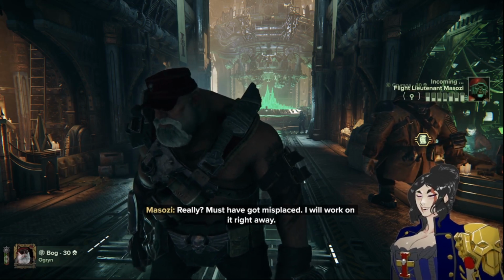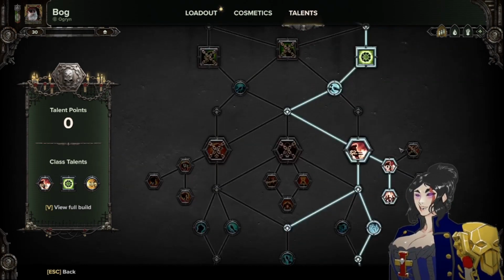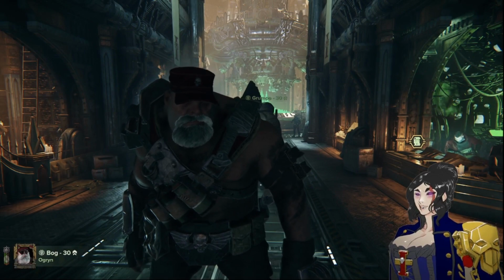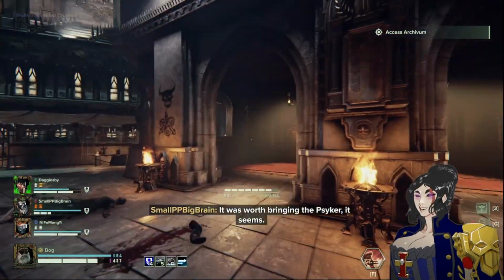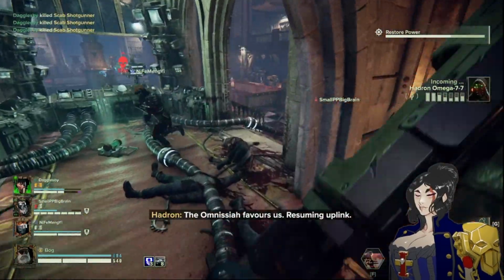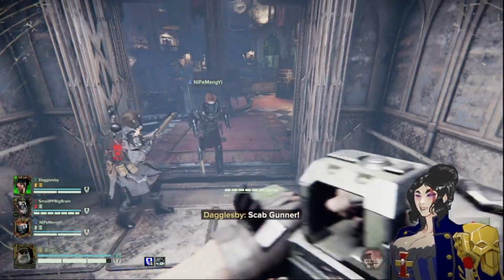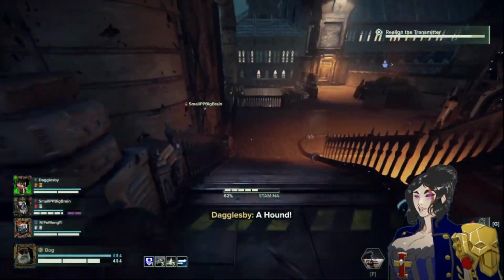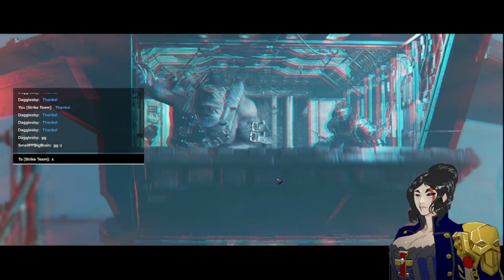The Grenadier Gauntle is juicy: Darktide Ogryn